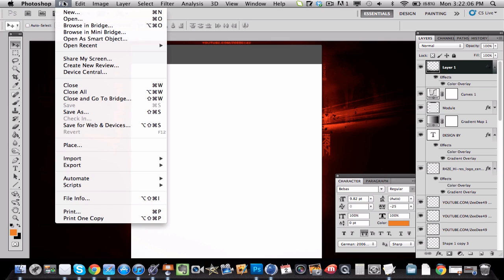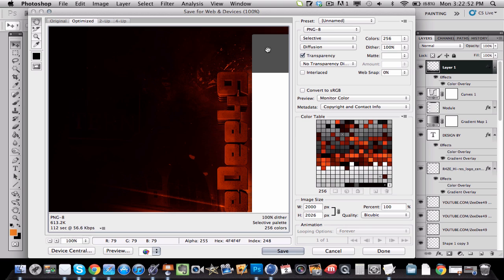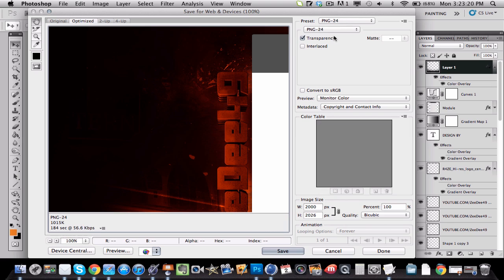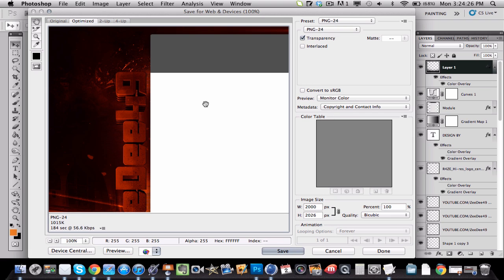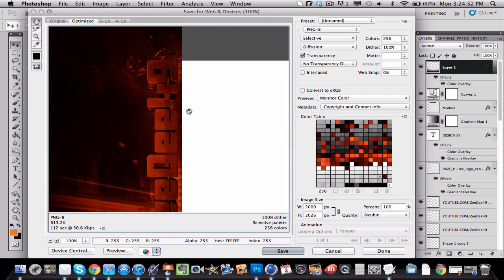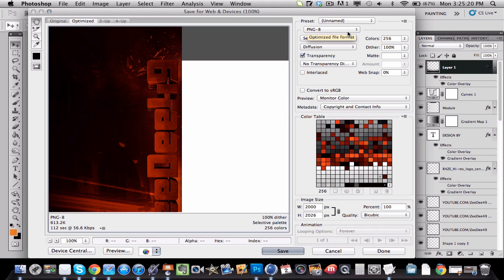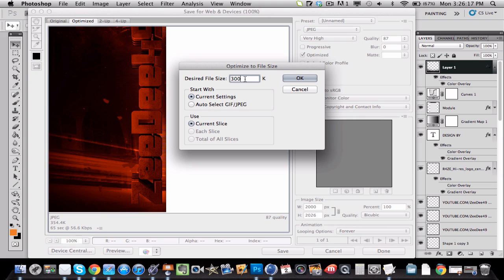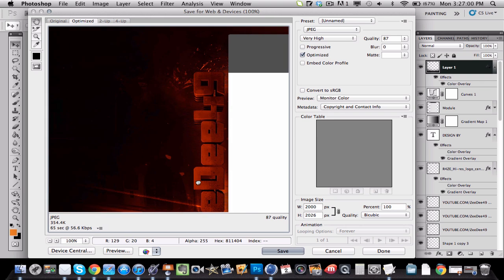[R4ZE] Tutorial - Best Render Settings for YouTube Backgrounds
In this quick tutorial I show you how to Properly save a YouTube Background.